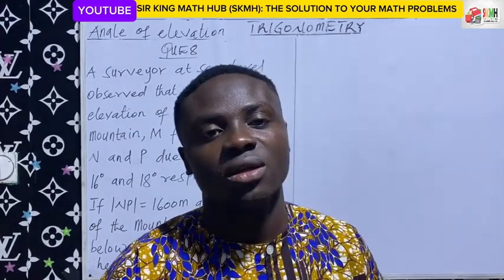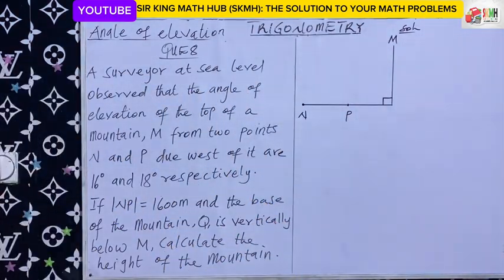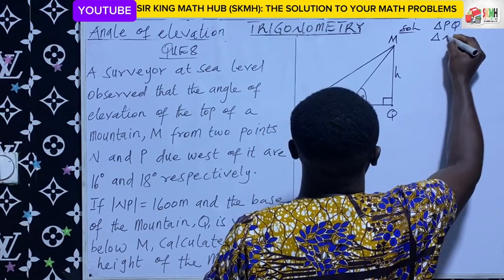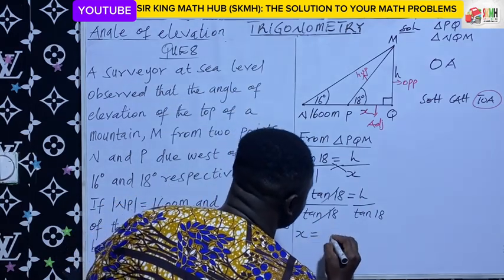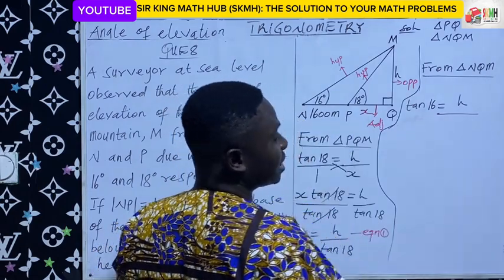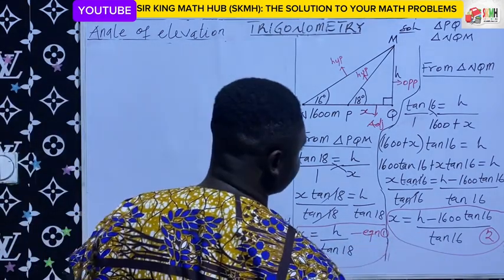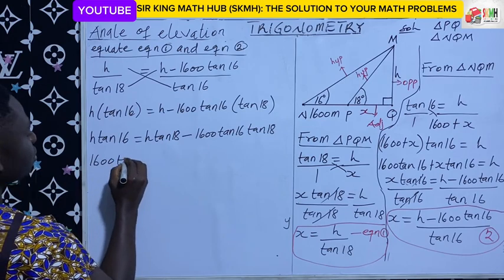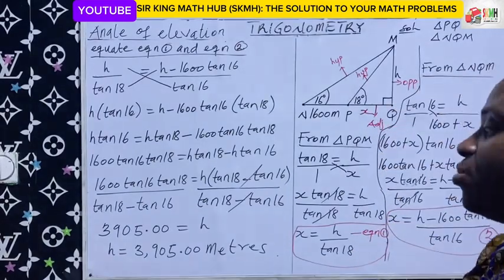TRIGONOMETRY | ANGLE OF ELEVATION - QUE 8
Angle of elevation - QUE 8